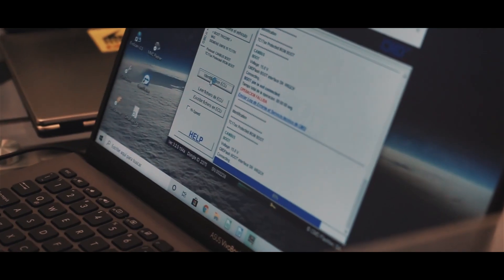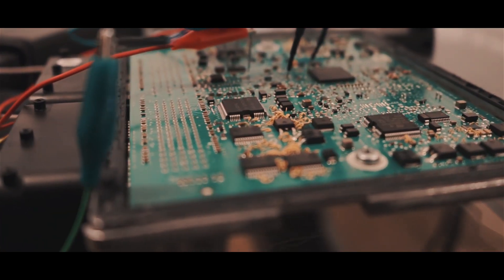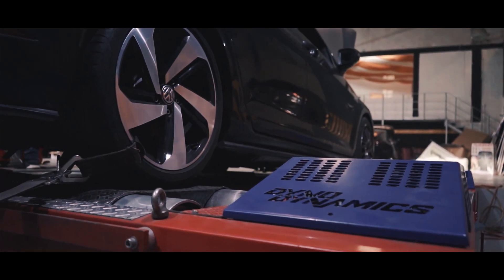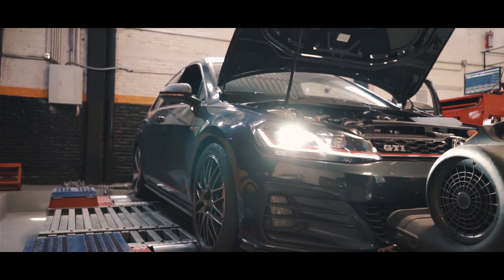EA888 Gen3 1.8TSi/ 2.0TSi Multimap/Mapswitch simos18.1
This is our Multimap/Mapswitch solution for the simos18.1 engine management systems that could be found on 1.8l and 2.0l ea888gen3 tsi engines on the following cars:

Audi A1 and S1

Audi A3 and S3 8v

Audi TT and TTS

Vw Golf 7 GTI and R

Vw Polo GTI

Seat leon and Leon Cupra 5F

Seat Ibiza Cupra

Skoda octavia and octavia RS

Skoda superb

And any other simos 18.x equipped car.
Simos12.2 is being tested.

The maps can be swapped via pedal or cruise control.